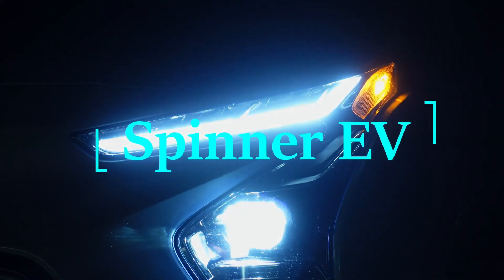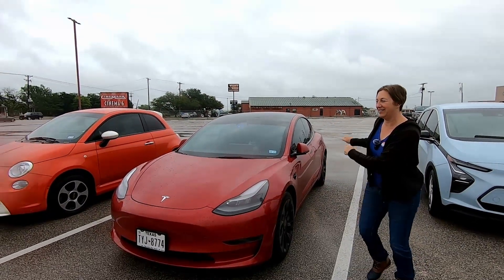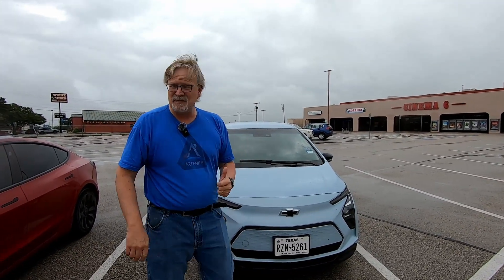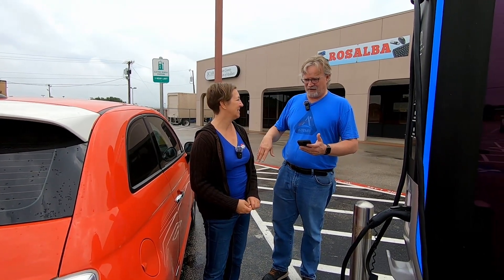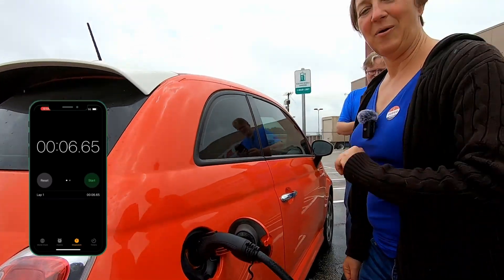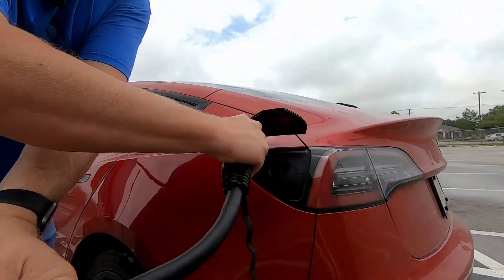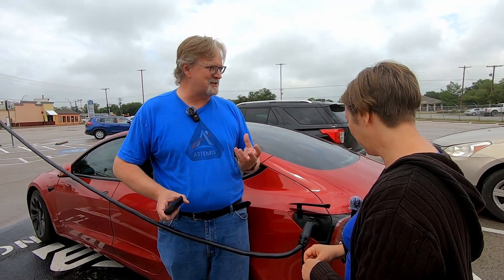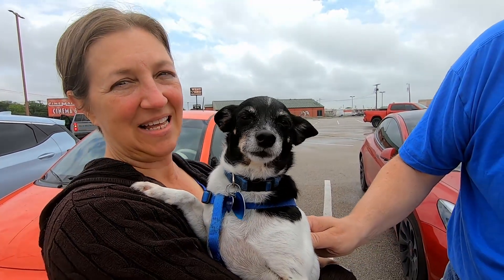Showdown Between Our EVs: Fastest Public Level 2 Charging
I got comments asking to try the handshake test at a level 2 charger.  Since we have multiple EVs, a Fiat 500e, a Chevy Bolt and a Tesla Model 3, we timed all three of them at a free Volta charger in town.  The results surprised us.  The handshake is the time that it takes for charging to initialize.

Chapters

0:00 - Intro
3:03 - Fiat
3:56 - Bolt
5:17 - Tesla
7:10 - Conclusion